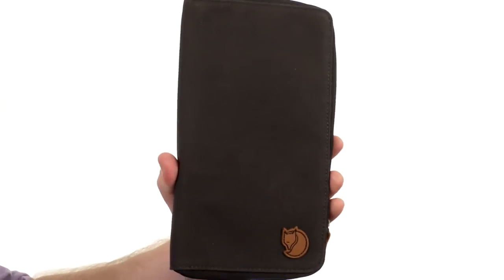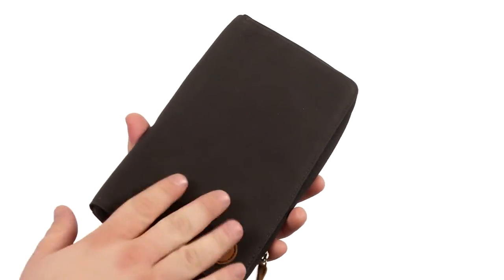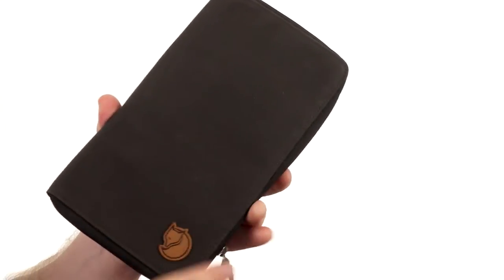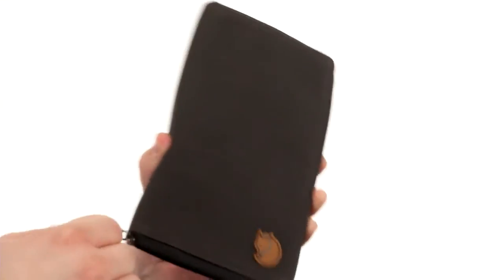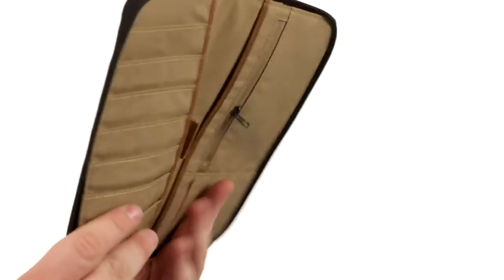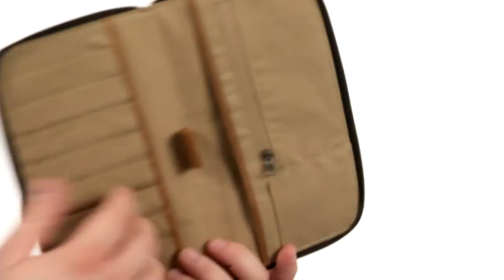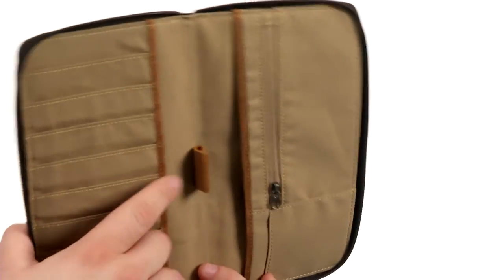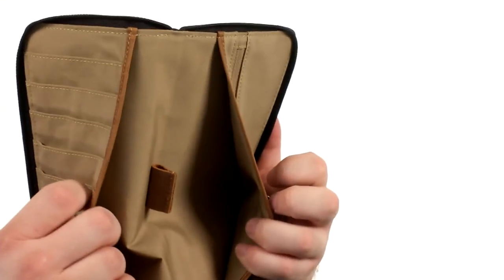Fjällräven Travel Wallet SKU:8454835